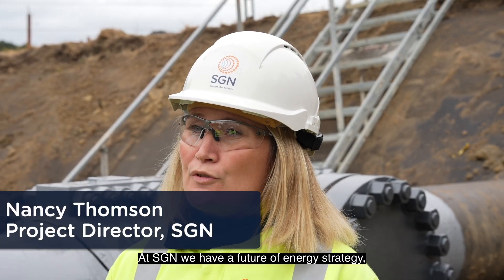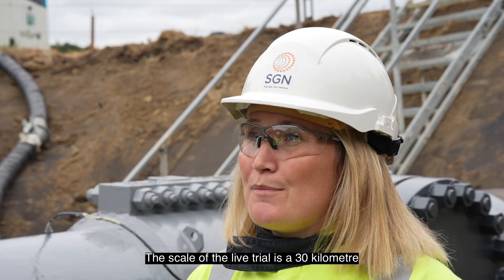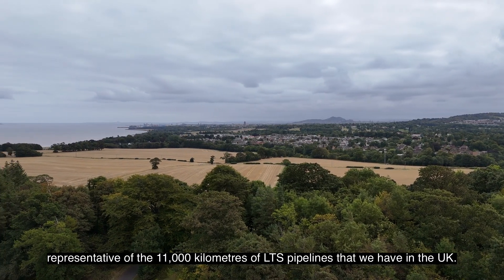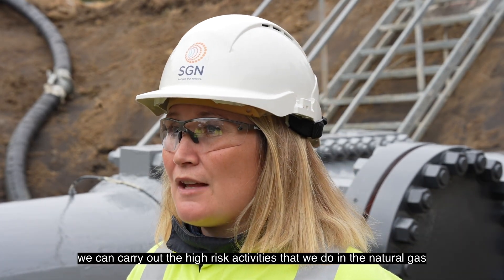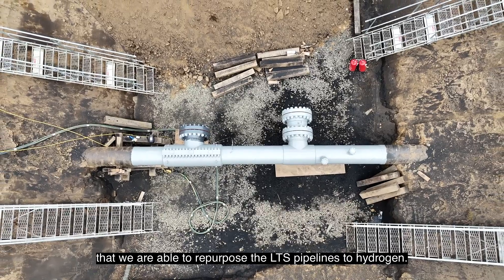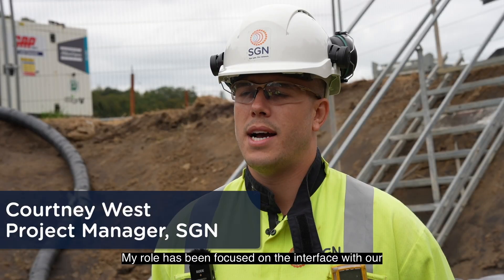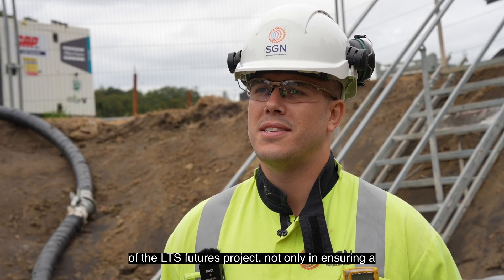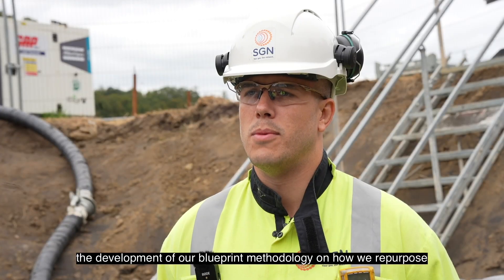Pioneering SGN trial confirms UK gas network’s potential for low carbon future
Energy company SGN has successfully completed a pioneering project in Scotland, demonstrating that the UK’s gas network can be repurposed to transport hydrogen. The LTS Futures live trial proved that the same infrastructure which delivers energy to millions of households and businesses today can also play a bigger role in cutting carbon emissions in the future, marking a major milestone in the journey to net zero.